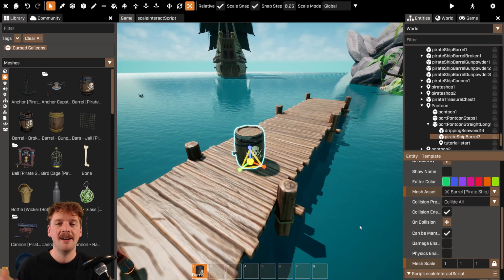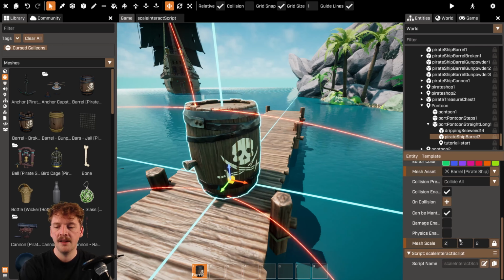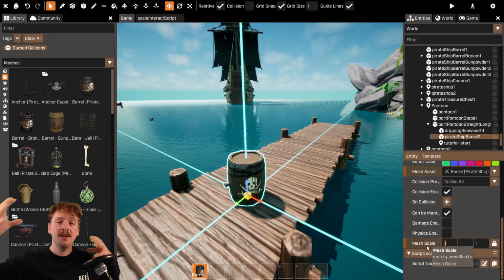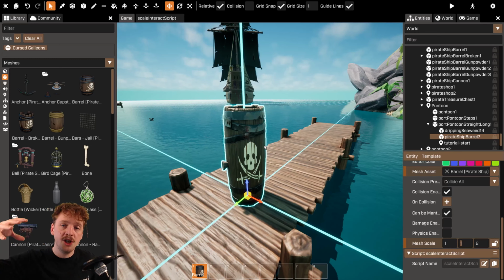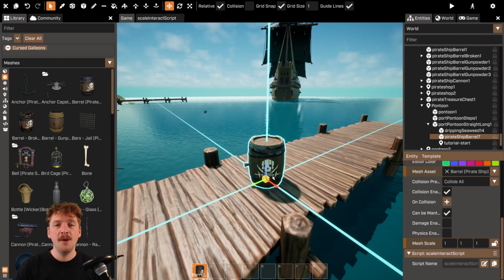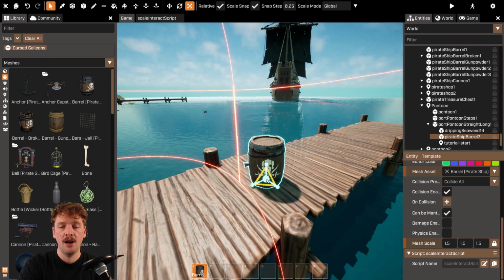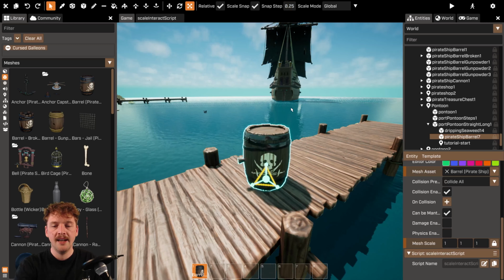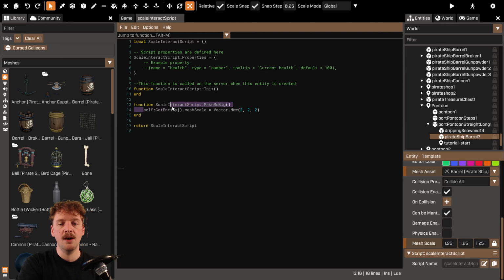Quick Guide: Mesh Scaling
Mesh scaling is one of our most requested features. In this quick guide, Andy takes a look at how to scale meshes in your game to add variety and offer new ways to use the huge collection of meshes.

PEGI Rating: 12 (Violence, In-Game Purchases)
ESRB Rating: T (Violence; In-Game Purchases, Users Interact)
USK Rating: 16